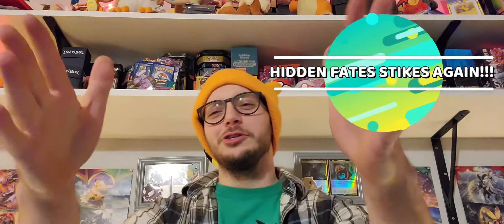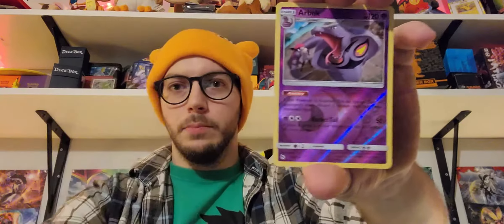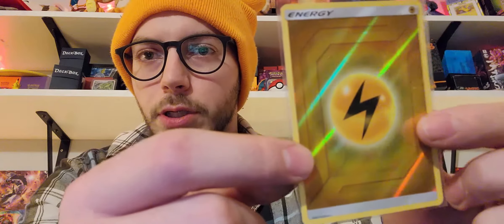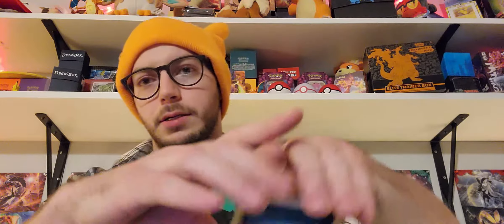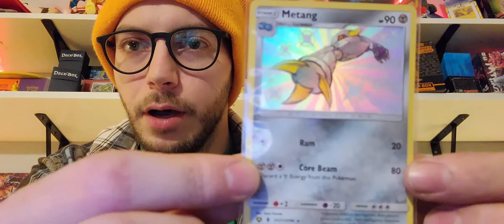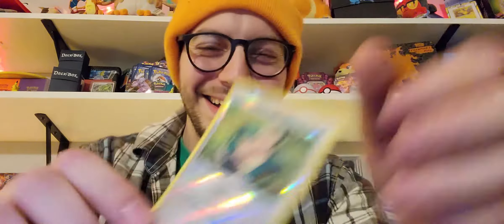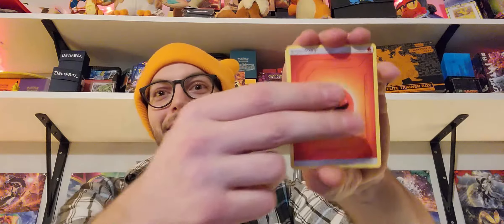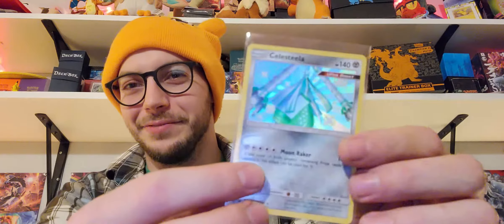HIDDEN FATES STRIKES BACK!!!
Hidden fates is here and man does it pack a punch tonight!! Enjoy everyone!!!

 Facebook - @ The Collector Dudes